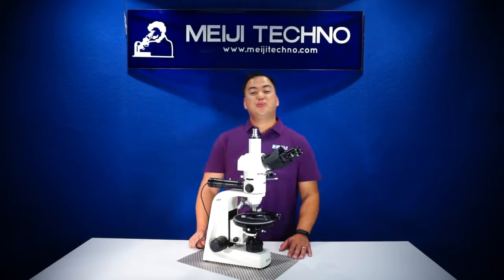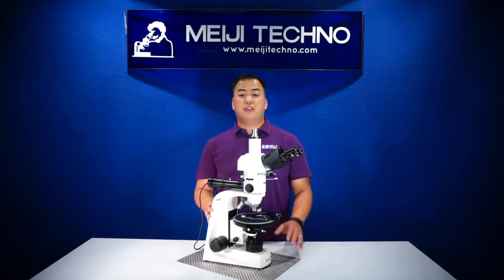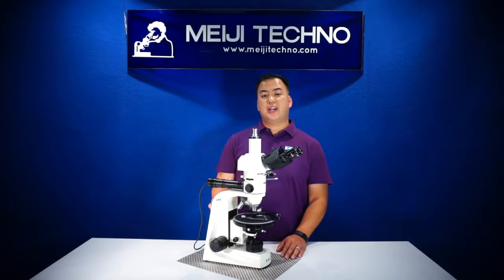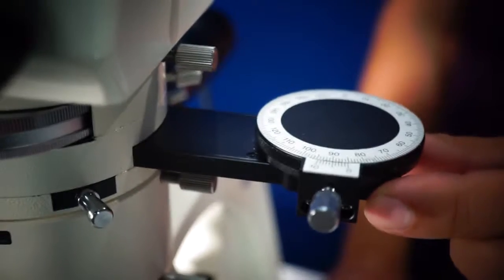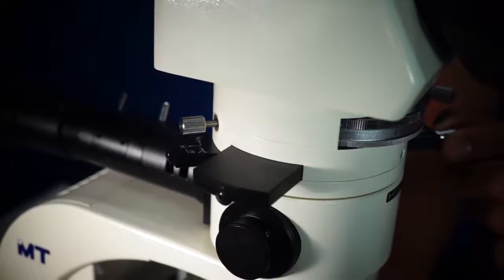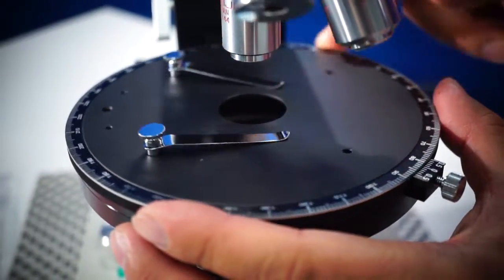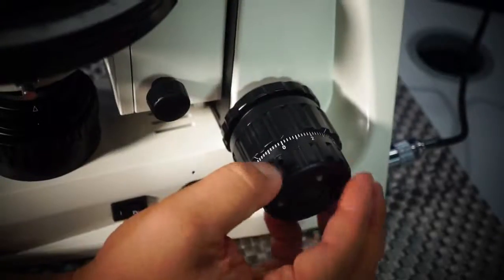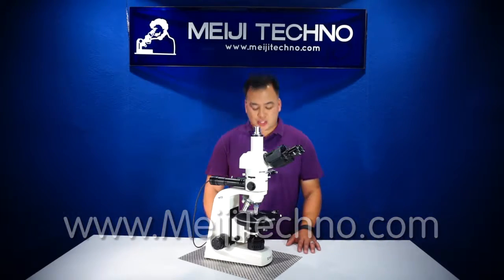MT9900 Polarizing CompoundSeries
Meiji Techno's most powerful transmitted and incident light polarizing microscope from our professional grade of polarizing microscopes.